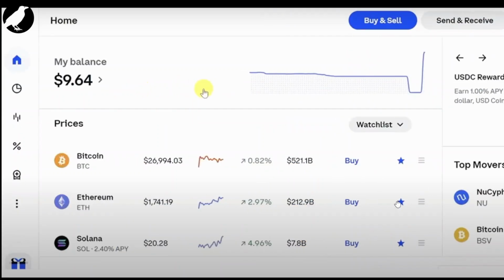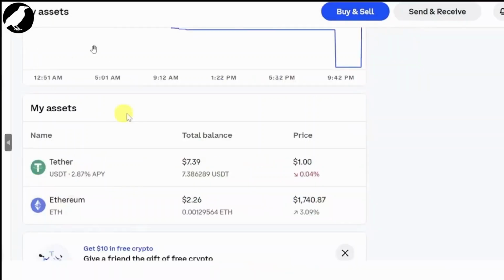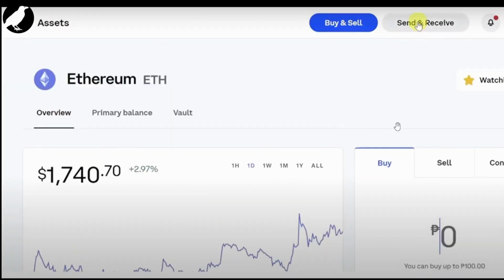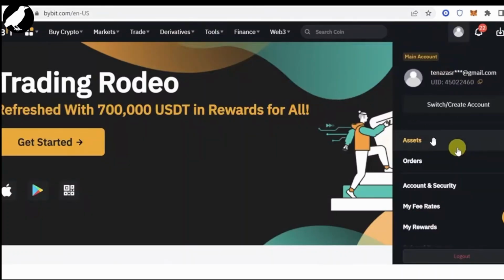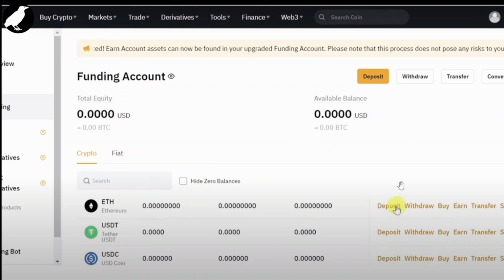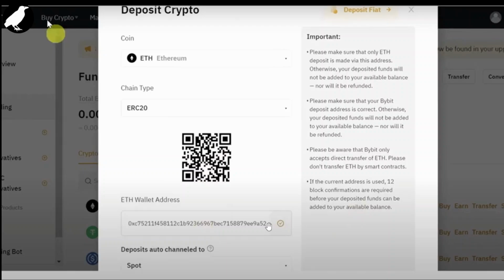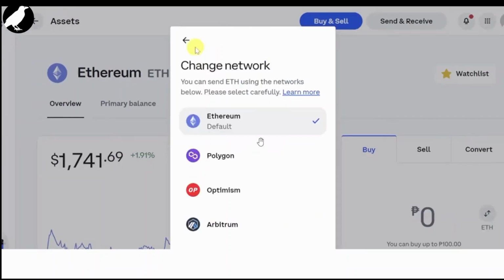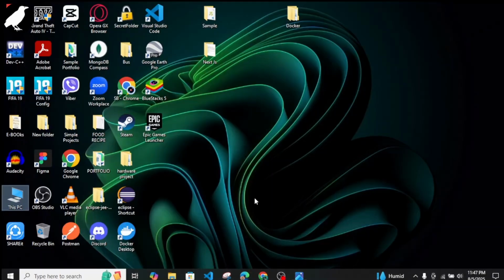How to Transfer Coinbase to Bybit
How to Transfer Coinbase to Bybit (2025)! Want to transfer your cryptocurrency from Coinbase to Bybit quickly and safely? This video will guide you step-by-step on how to transfer Coinbase to Bybit without any hassle. Whether you’re asking, “How do I transfer crypto from Coinbase to Bybit?” or need help with the withdrawal and deposit process, this tutorial has you covered. Learn how to move your funds seamlessly between these platforms today. Watch now to see how you can transfer Coinbase to Bybit easily!

Timestamps:

00:00 How to Transfer Coinbase to Bybit
00:10 How Do I Transfer Crypto from Coinbase to Bybit?